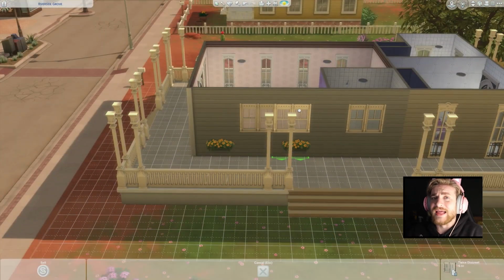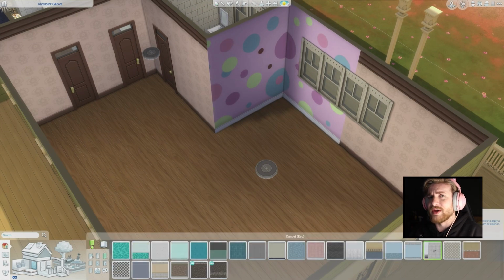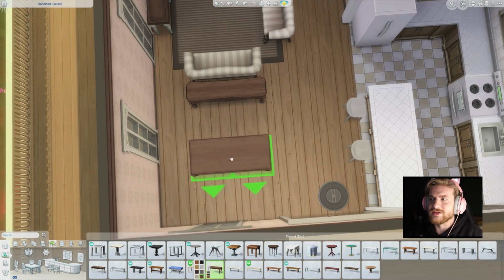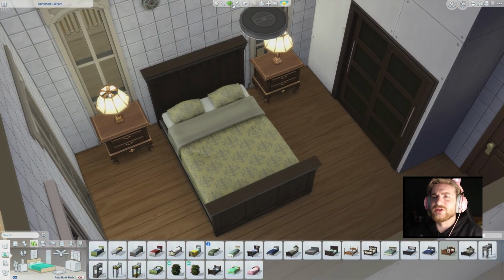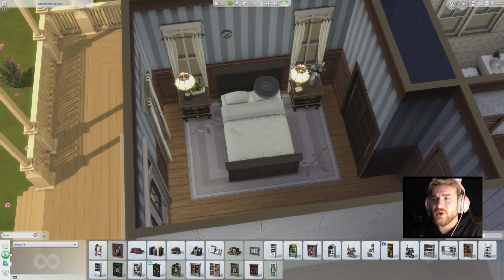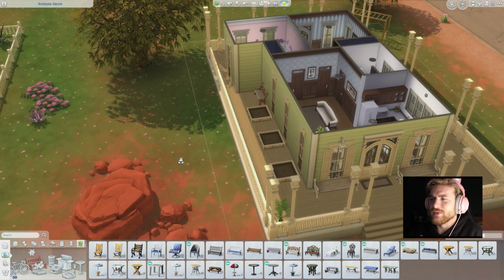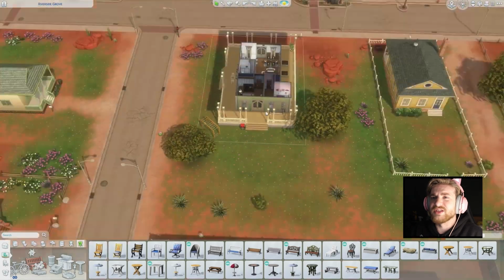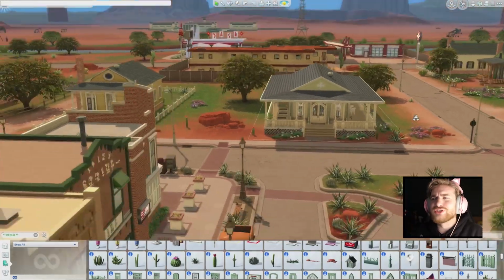FIXING THIS NIGHTMARE OF A EA BUILD // STRANGERVILLE SIGWORTH FAMILY -The Sims 4 Speedbuild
The Sigworth family deserves better! I mean they are main characters in the Strangerville Story, they deserve more!